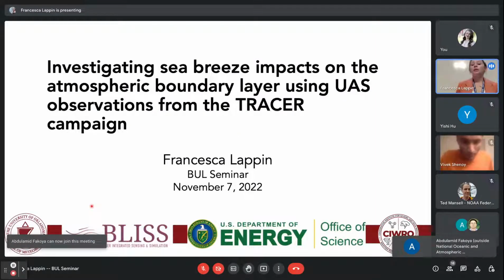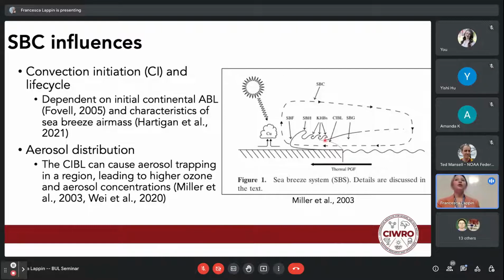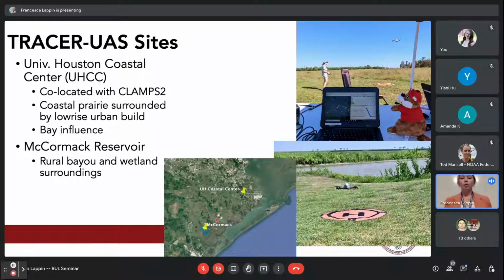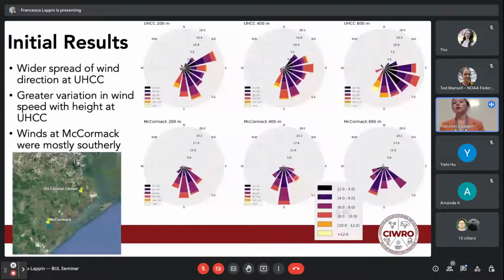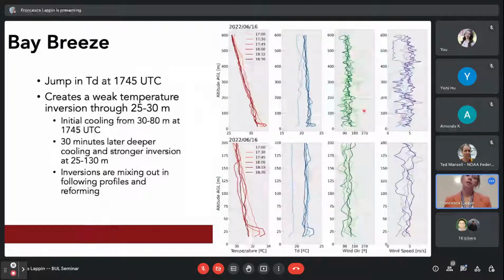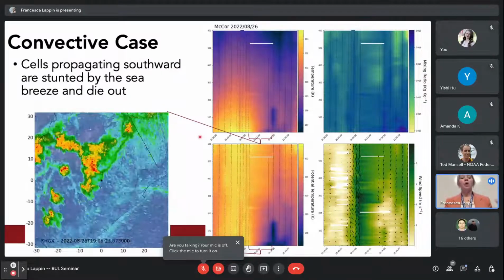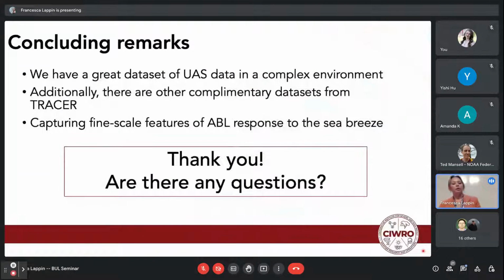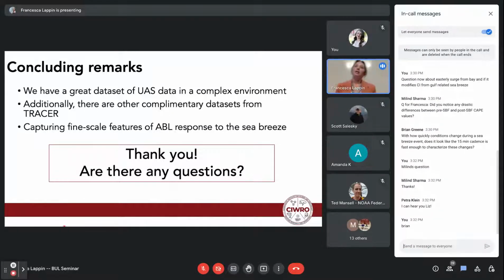BUL Seminar 7 November 2022: Francesca Lappin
Title: Investigating sea breeze impacts on the atmospheric boundary layer using UAS observations from the TRACER campaign

Bio: Francesca Lappin is student at the OU School of Meteorology in the PhD degree program. She works as a research assistant in the BLISS group under Dr. Klein. Prior to coming to OU, she earned a BS in Meteorology from the Florida State University and later an MS at OU.

Abstract: The evolution of the atmospheric boundary layer (ABL) is unique in coastal regions because there are kinematic and thermodynamic influences from both the continental and marine boundary layers. The heterogeneous terrain leads to distinctly different vertical structures and stability with a transient interface over a short horizontal distance. Sea breeze circulations (SBC) act to equilibrate the land-sea temperature gradient by advecting cool, stable marine air onshore. The structure of the SBC is sensitive to prevailing conditions and is heterogeneous in nature. Within the SBC, microscale features such as lobes, clefts, and Kelvin-Helmholtz instabilities enhance convergence and uplift. Since observations are often sparse along the coast, most research on the characteristics and implications of the SBC comes from numerical models. The TRacking Aerosol Convection Interactions ExpeRiment (TRACER) field campaign collected a wealth of data on boundary layer evolution, convective lifecycle processes, and aerosol transport. The project utilized a variety of platforms, but here we will focus on the observations from uncrewed aircraft systems (UAS). Vertical profiles of temperature, humidity, and wind collected with the CIWRO CopterSonde UAS during four intensive observation periods (IOP) from June to September in the coastal region SW of Houston are analyzed. A total of 546 flights were completed at two locations. Our initial results illustrate the interactions between the SBC and the ABL and also how their responses impact convection initiation.

Isolated convection is frequent when the region has adequate mid-level moisture and the synoptic conditions are weakly ridging. The sea breeze has the ability to prime the low-level, pre-convective environment and force convection initiation. However, the initial continental ABL influences the SBC’s potential for moisture advection and lifting. Our high-temporal observations gathered near the Gulf of Mexico coastline help dissect the evolution of the coastal ABL under a range of convection and non-convection conditions. An overview of the campaign and the general findings will be discussed. Additionally, results from several case studies with different mesoscale conditions are presented, including bay breeze to sea breeze transitions and sea breeze-triggered convection initiation.